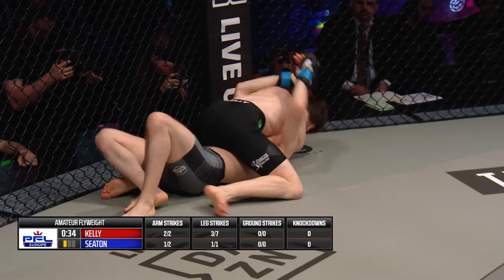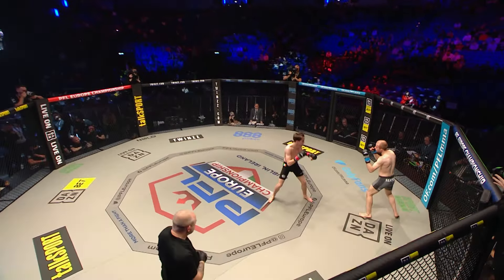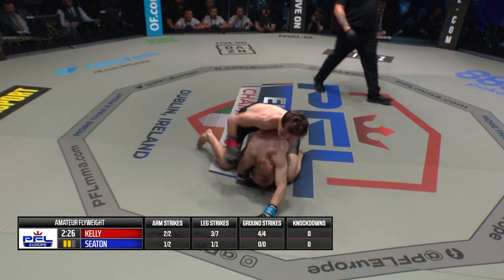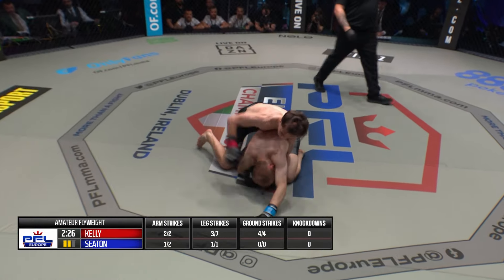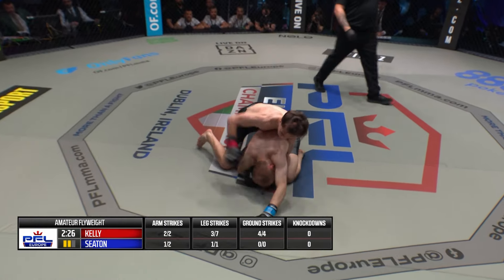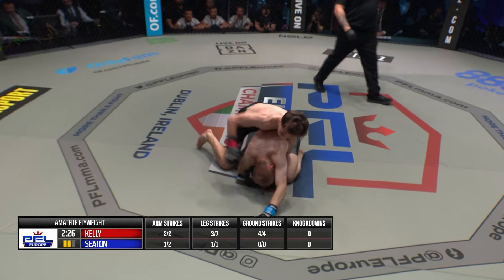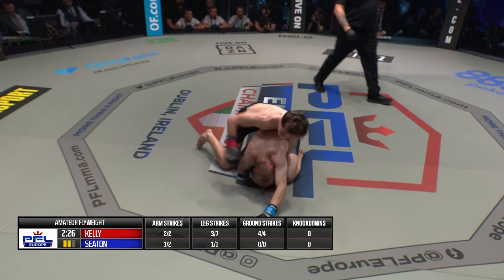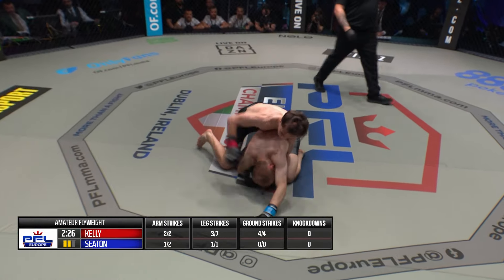Nate Kelly vs. Callum Seaton | PFL Dublin [FULL FIGHT]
Follow PFL Europe... 𝗘𝗨𝗥𝗢𝗣𝗘’𝗦 𝗠𝗠𝗔 𝗟𝗘𝗔𝗚𝗨𝗘!

PFL Europe showcases the very best mixed martial artists from across the continent, as they compete in the biggest cities in Europe for the chance to win a $100,000 prize and the PFL Europe Championship Belt.